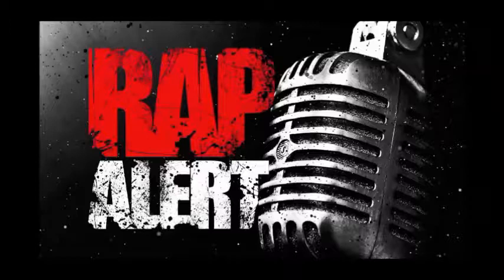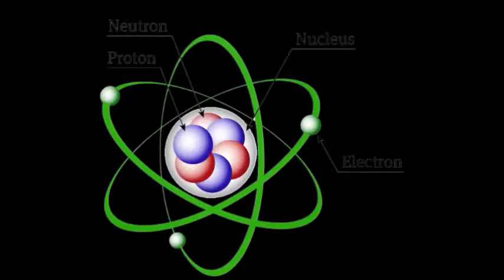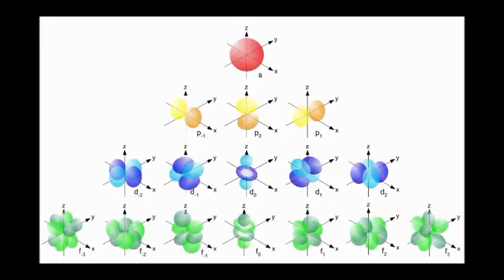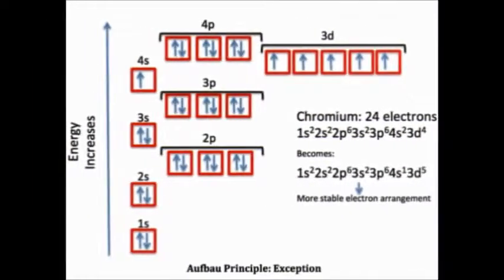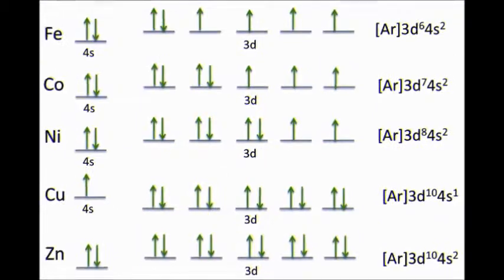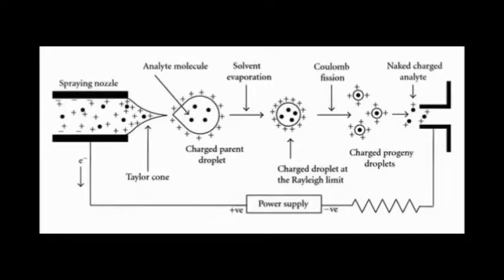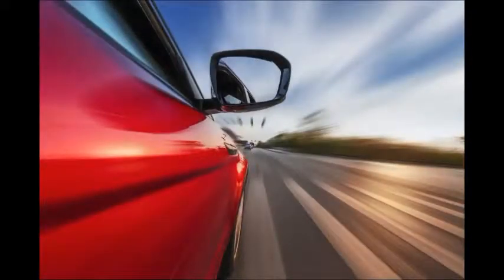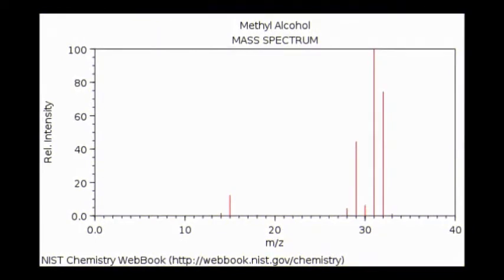Chemistry Rap Chapter 1 (electrons, mass spectrometer etc)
In this video, I rap about chapter 1 chemistry, which includes electron shells, mass spectrometer and much more.

BTW, I changed my channel name from "BODY BIO" to "Bavboss Raps".